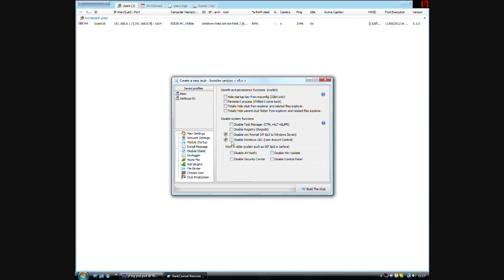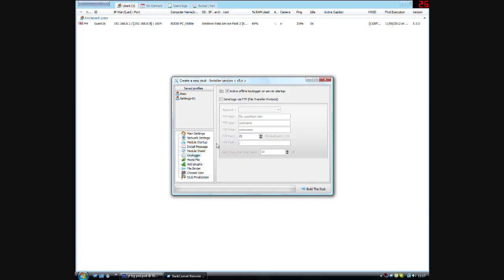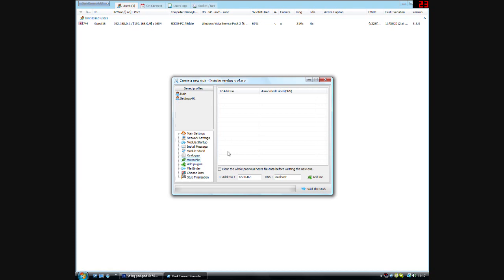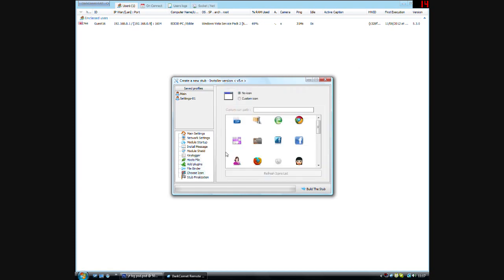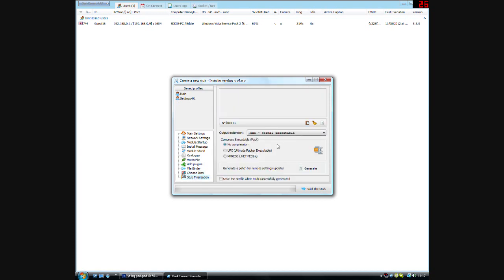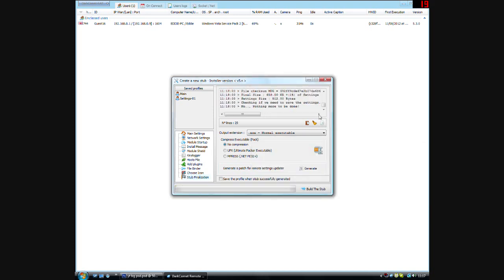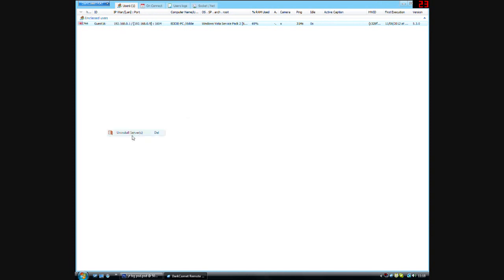How to: Setting up a dark comet server/rat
pm me if you want a donwload link to dark comet. i dont want this vid to get taken down so i can put it in here.